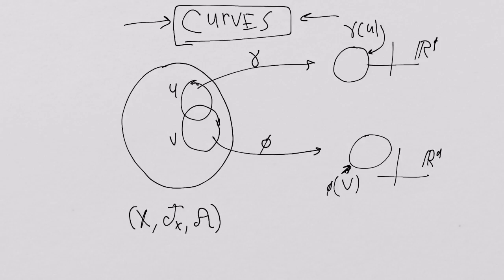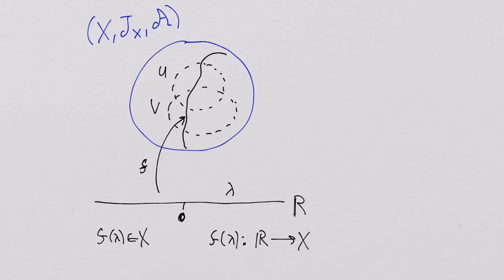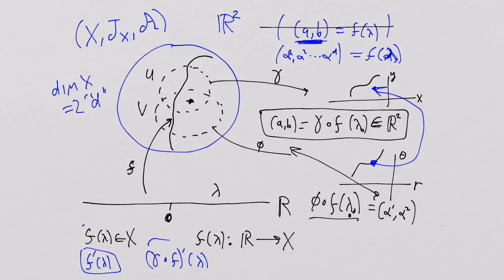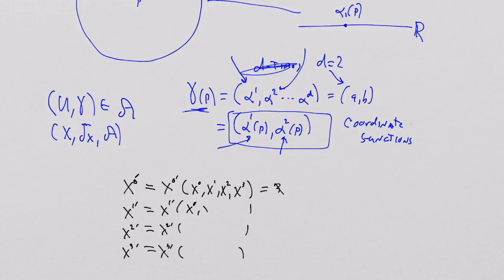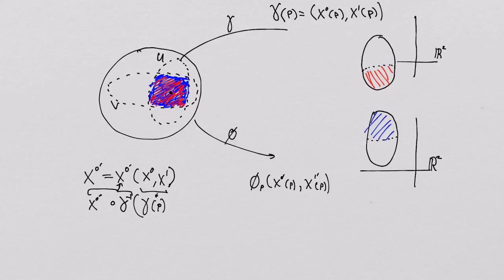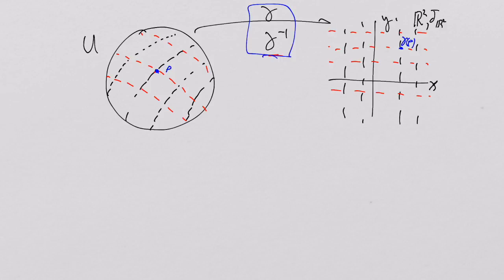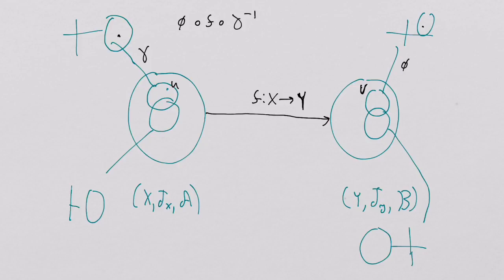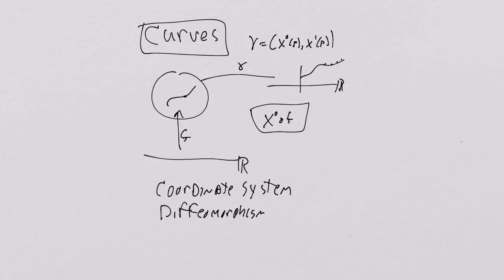What is a Manifold? Lesson 8: Diffeomorphisms